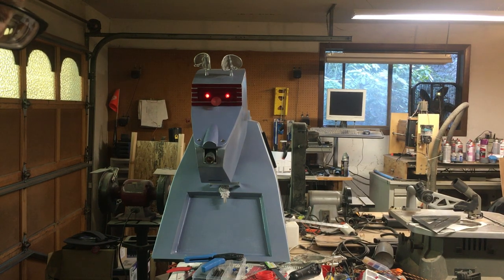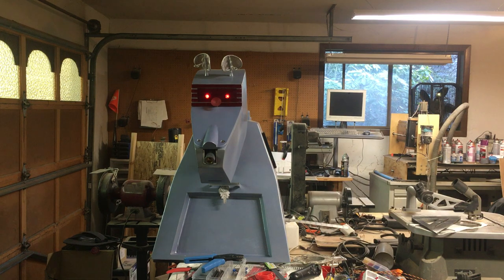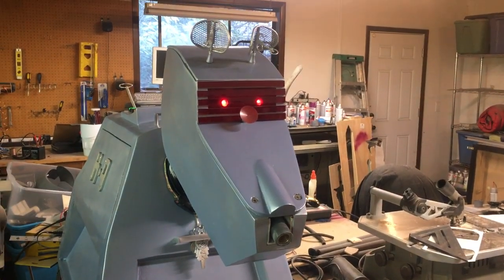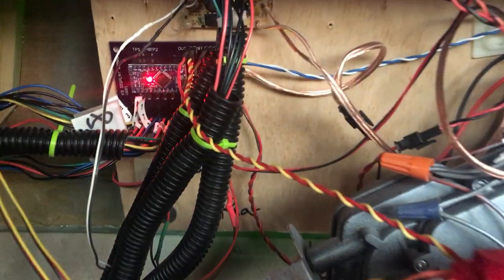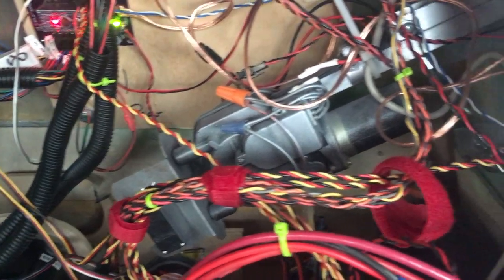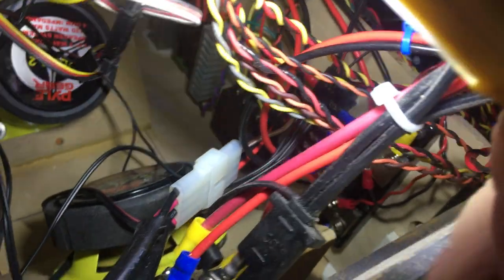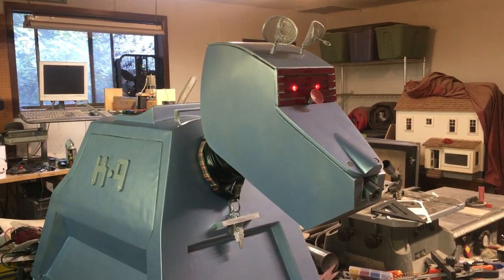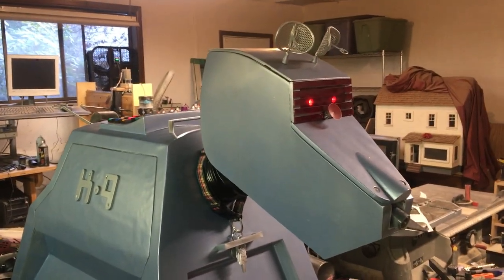K-9 v2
The prior uController just wasnt cutting it. I pulled everything except the sabertooth. I redesigned the motor mounts (rather than use a tweaked R2 foot) and rebuilt everything save for the body. Welded a new sub-frame and installed 1/2" ply to build off. Designed and cut the new motor mounts to use the same e100 scooter motors and sabertooth (chain drive). Used the same OMNI casters on the front. Used a new Sure Electronics audio amplifier, along with new speakers for louder performance. Used the same Adafruit Conway GOL boards, BUT build a custom PCB to manage body power, GOL-Reset, and control panel animation.
For the main logic he features an Arduino MEGA ADK with an Adafruit i2c servo board, and Adafruit Sound trigger. Build a custom PCB to handle the IO and additional boards to be ALL-IN-ONE. Arduino sketch is built on the SHADOW system developed by the Astromech.net group, modified by I.Martin (to use the Adafruit stuff), and further cobbled by me to suit this guy.
In contrast to the first version, this is like a new droid for me. Way more animation, functionality, and personality.
Only drawbacks in my mind are the limited storage of the Adafruit Sound Trigger, and because he is 12V (space issues) the amplifier just isnt as loud as I would like.
After all this though, I am going to call him done (save for maintenance).
SHADOW system:
Sabertooth 2x25: